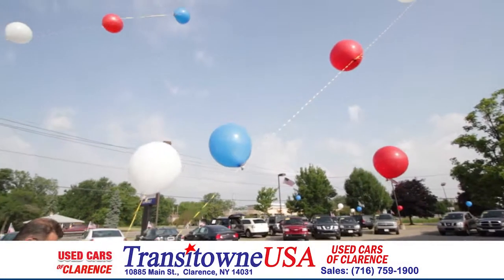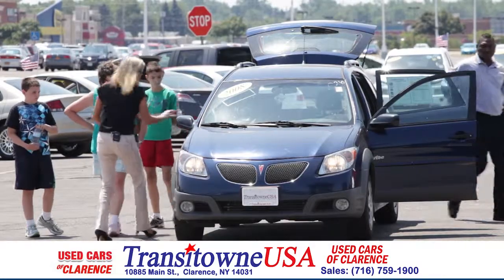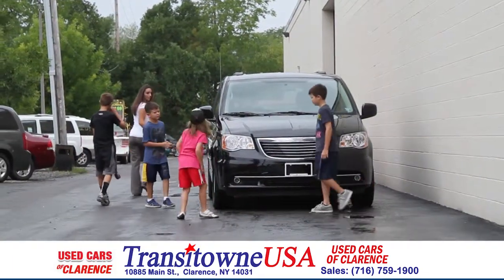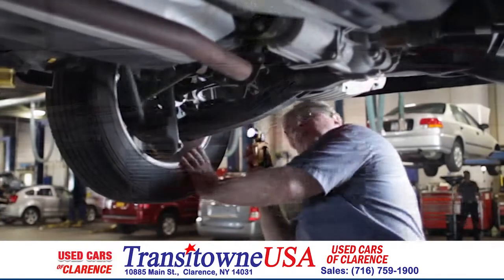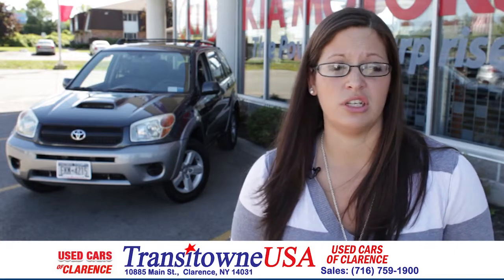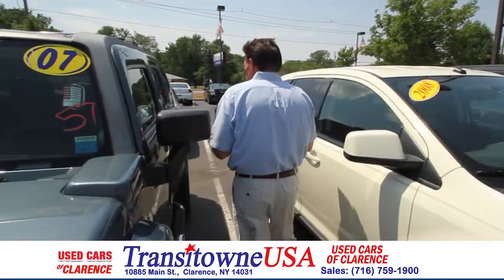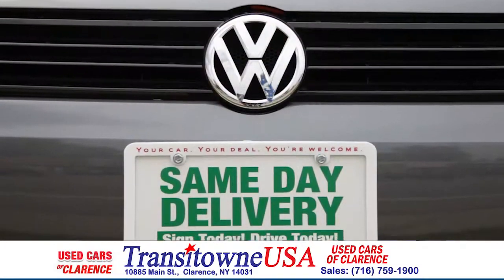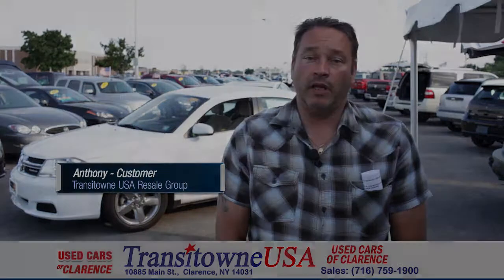Great Selection Spotlight | Transitowne Resale of Clarence, NY